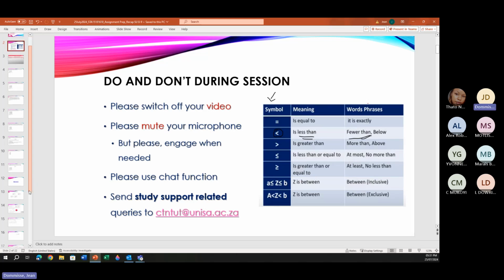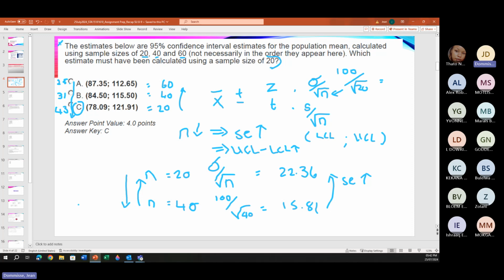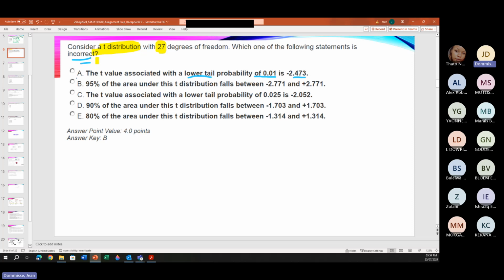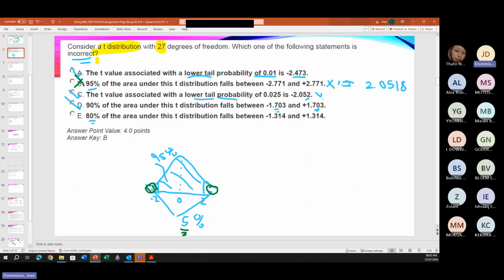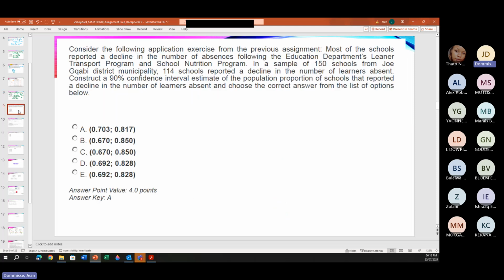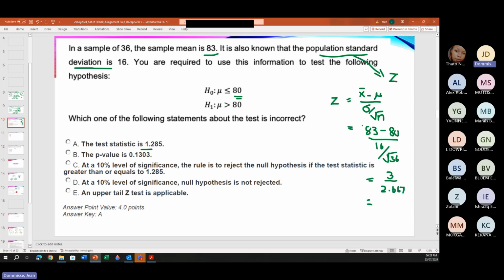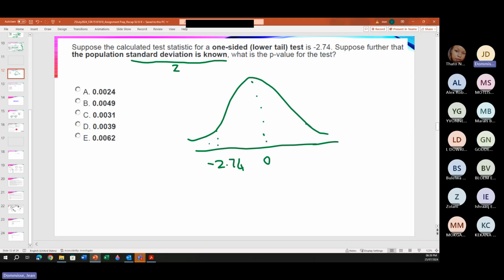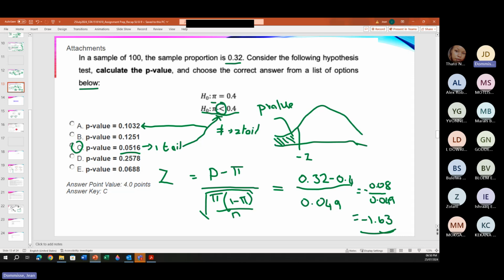STA1510 1610 Prep for Assignment 4 - SU 8 and 9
Assignment 4 prep of confidence intervals and hypothesis testing.